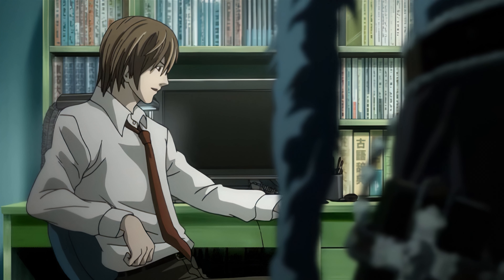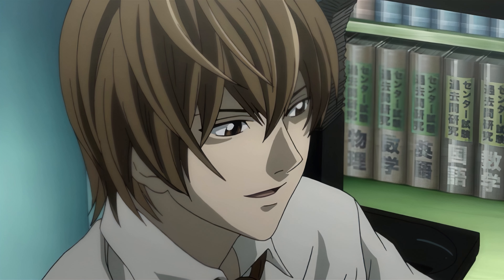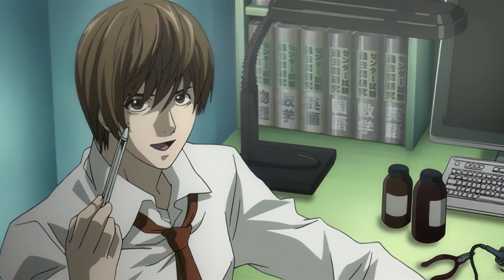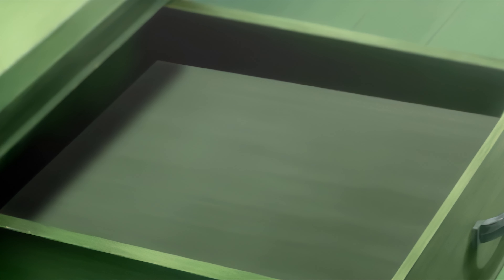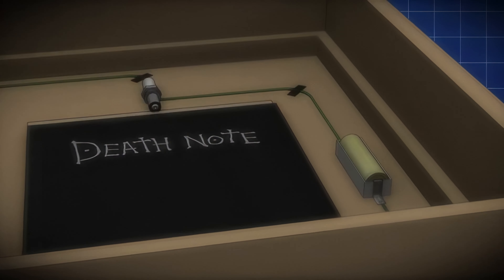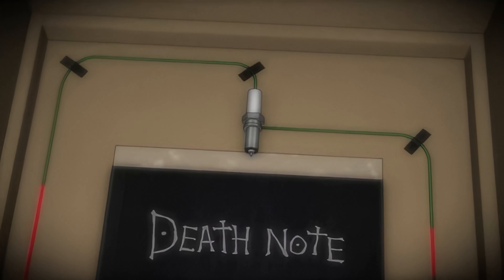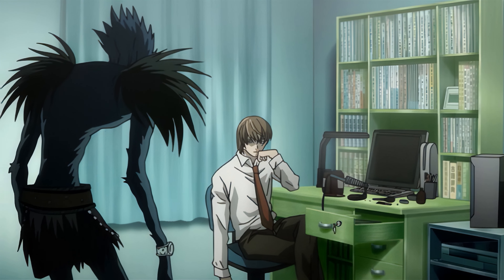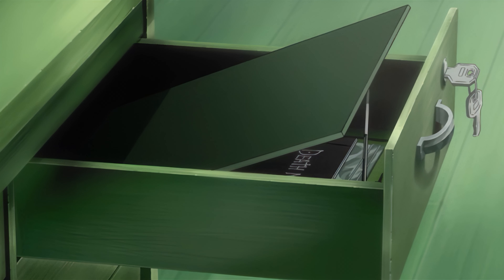Light's brilliant idea to hide the Death Note | 4K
Taken from Deathnote episode 2.

I do not own any rights in regards to Death note, this video is just enhancing the original clip to a solid 4K quality using machine learning and artificial intelligence purely for entertainment, this video will not be monetized.